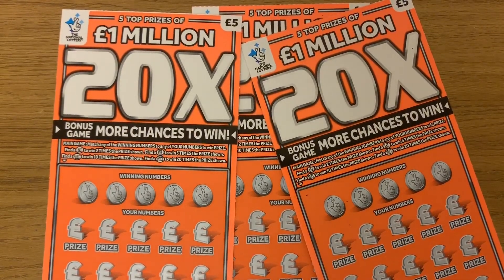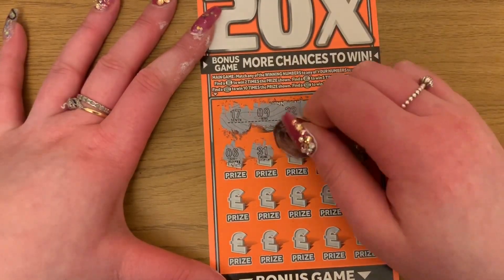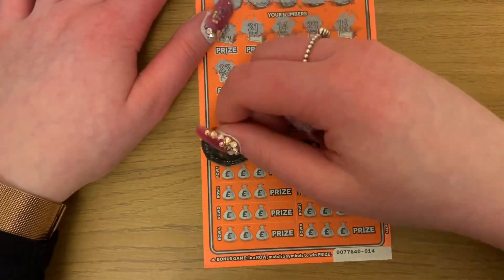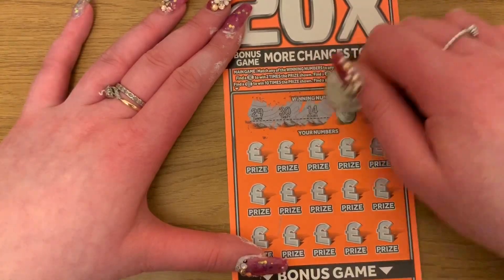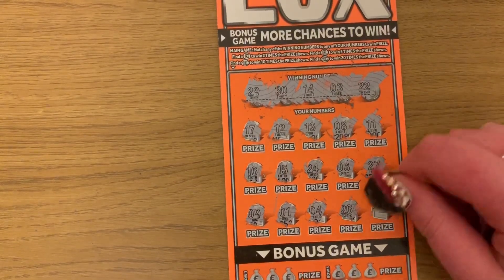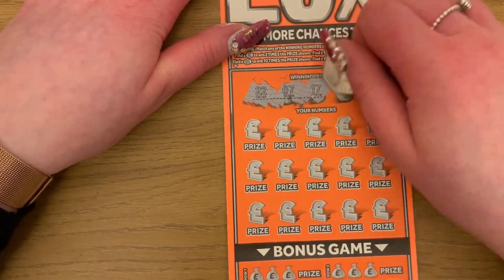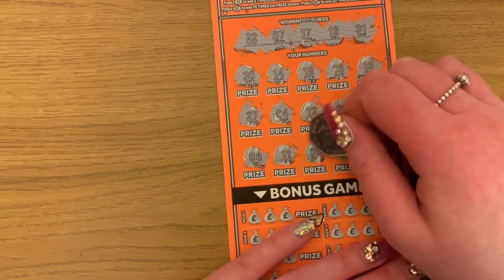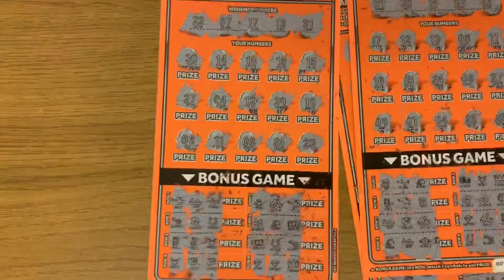20X Orange Scratch cards ... 3 x £5 With A 1 Million Pound Jackpot Game Number 1188 February 2020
Here are another 3 of the £5 Orange Scratchcards. Winning is quite easy, just match your numbers to their numbers. You can also multiply the prize amount if you find a times multiplier (up to 20 times the prize amount) There are also some extra games where you need to find 3 matching symbols to win.